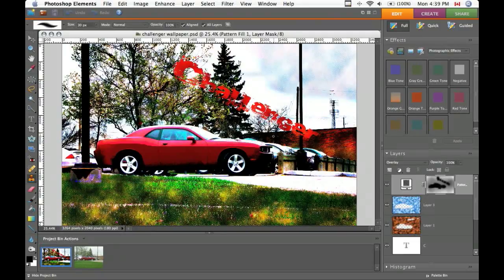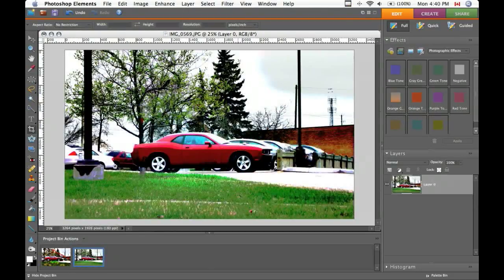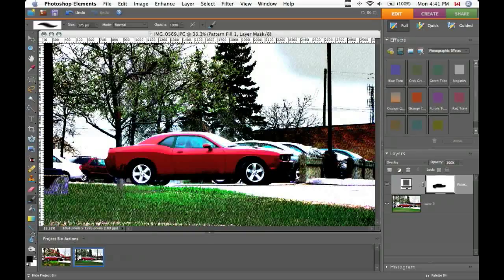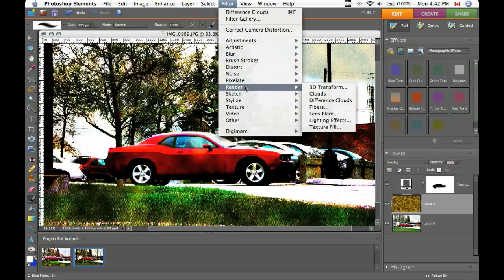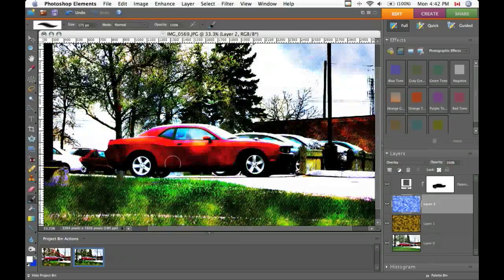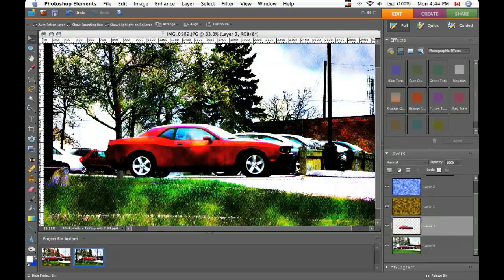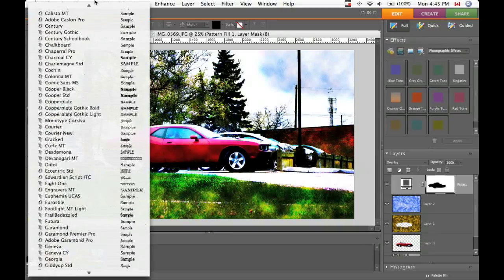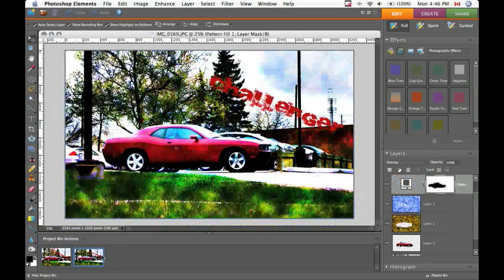How to Make a Grungy Wallpaper in Photoshop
In this tutorial I show you how to use the unsharp mask, adjustment layers with pattern fills, cloud rendering, layer masks and basic selecting and resizing. The example is making a grungy wallpaper with a picture I took of a Dodge Challenger.